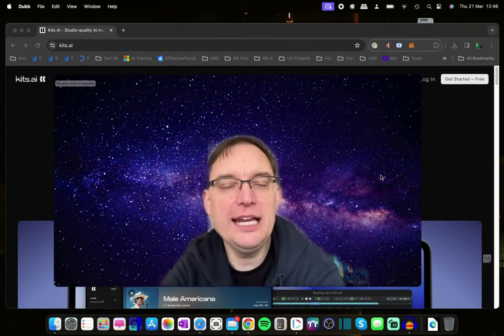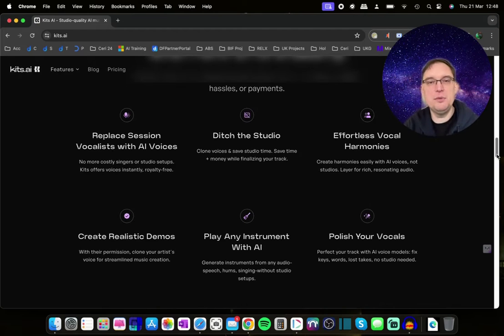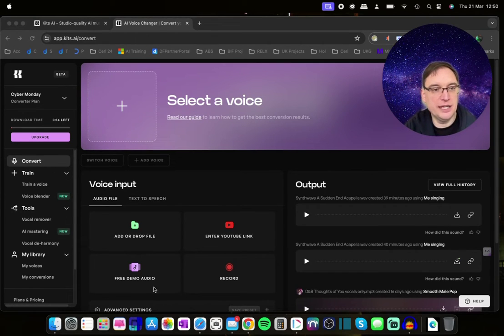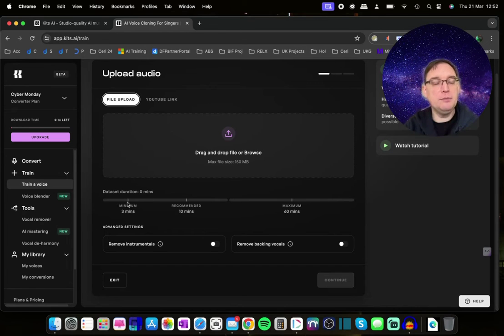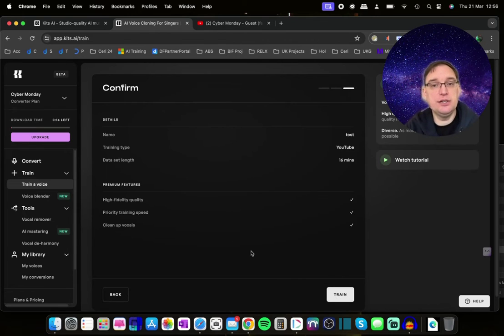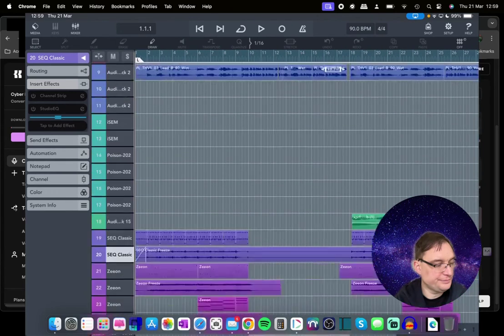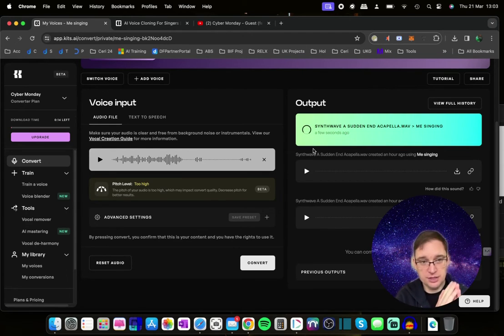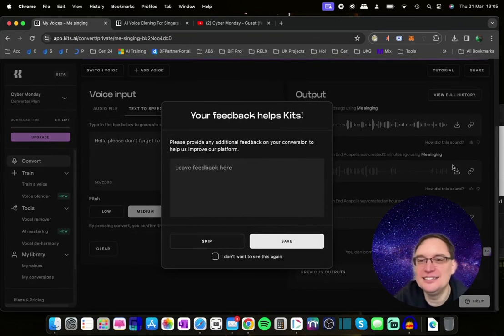Train your own AI Vocal Model - AMAZING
Kits.AI